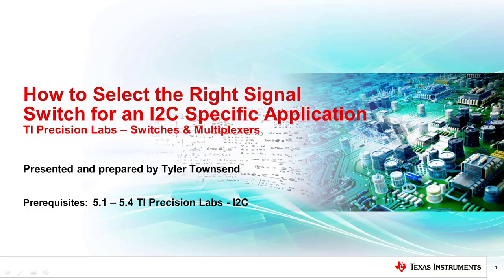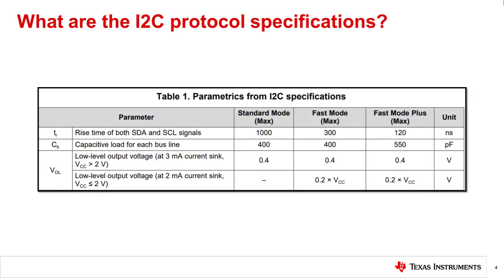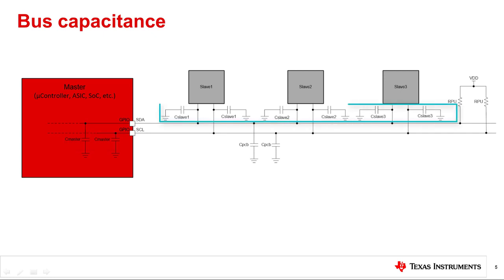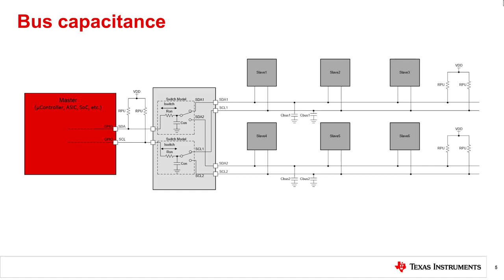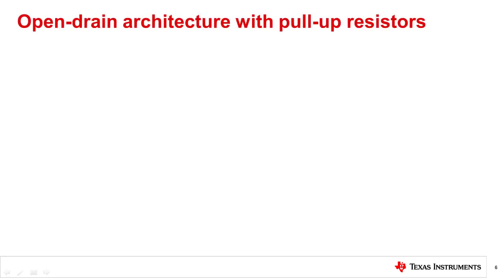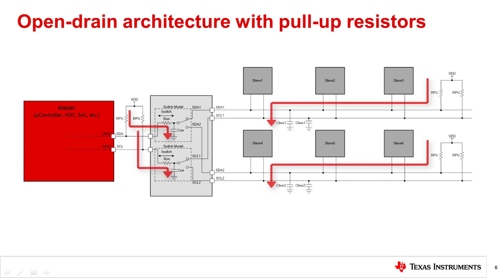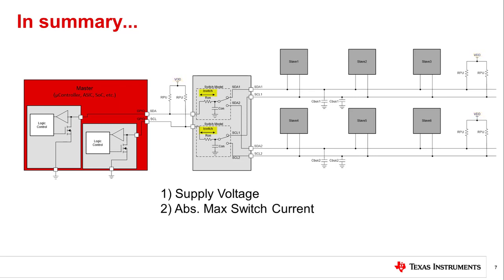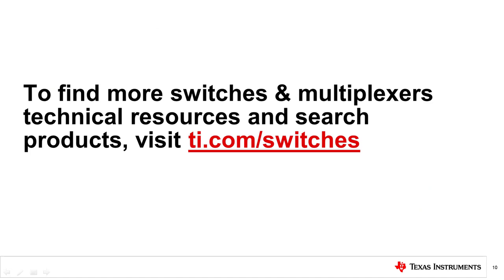How to select the right signal switch for an I2C application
Watch TI Precision Labs - I2C: Hardware Overview

This TI Precision Labs - Switches and multiplexers video discusses key
properties of a signal switch that affect the I2C bus protocol
specifications. Key features discussed include on-resistance, on-capacitance,
supply voltage, and I/O current. Learn about open-drain architecture, pull-up
resistors, and how these factor into choosing the right signal switch for an
I2C application.